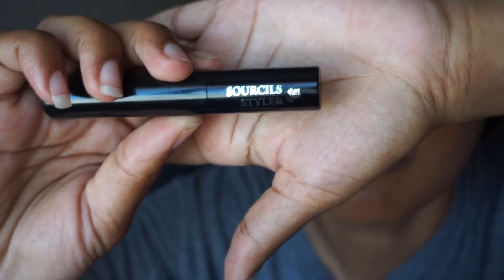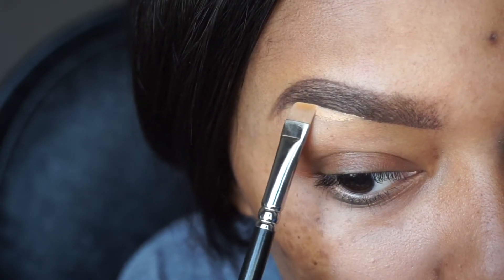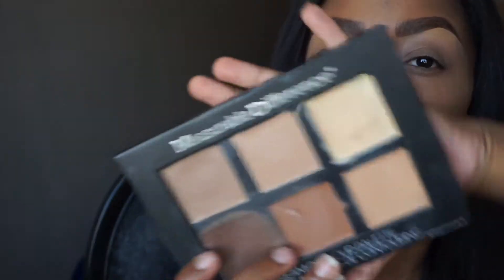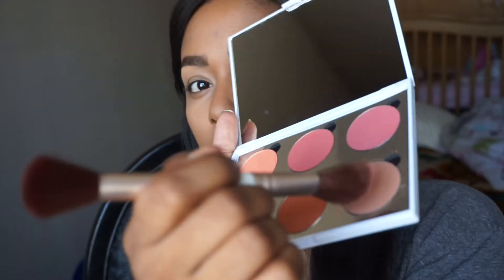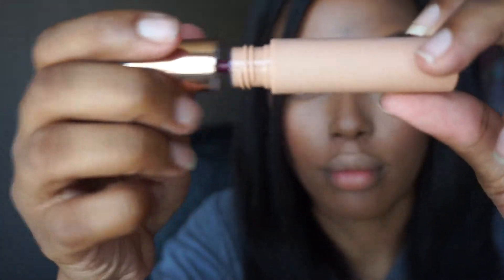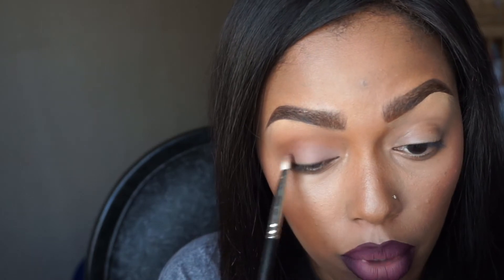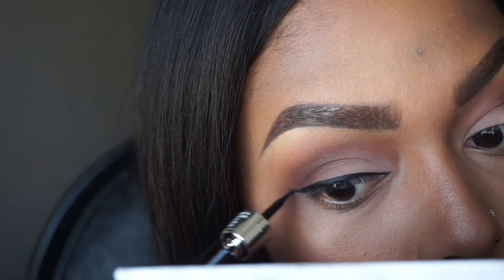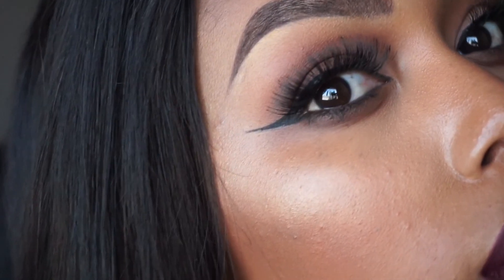Simple Yet Dramatic Makeup Tutorial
@byterryofficial Stylo-Expert Click Stick concealer Expert2017.com/en byterry.com

@colleenrothschild beauty water

@realtechniques sponge

@measurabledifference cream highlight & contour palette

@findingferdinand custom rosé palette kit

@doseofcolors SAVÁGE liquid lipstick

@doseofcolors Knock on wood liquid lipstick

@purcosmetics Soirée Diaries palette

@cozzette blending brushes

@maccosmetics 239 brush

@blackradiance relentless Mascara & lash book

The click stick & rosé palette were gifted to me thanks to @octoly

🚨Please leave me requests on what videos you'd like to see

Michael Todd Beauty. For skincare & devices